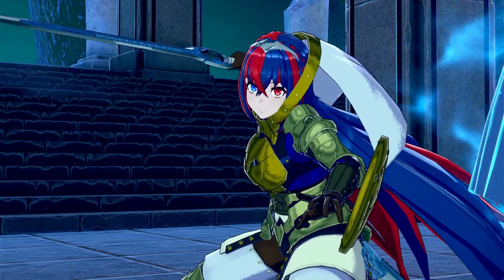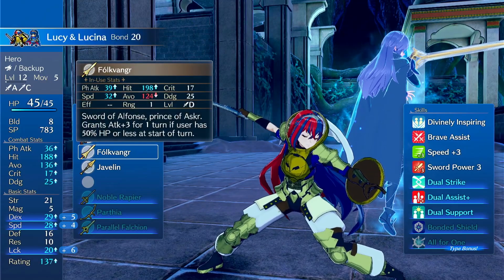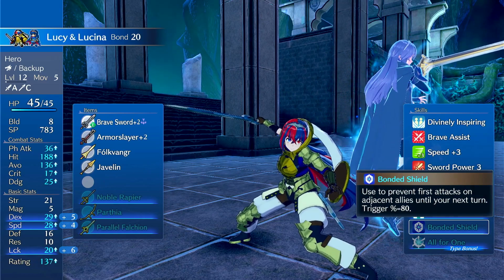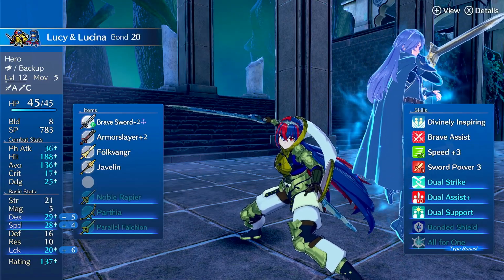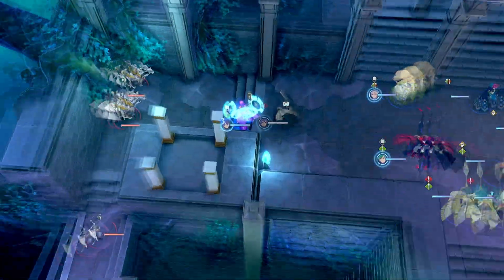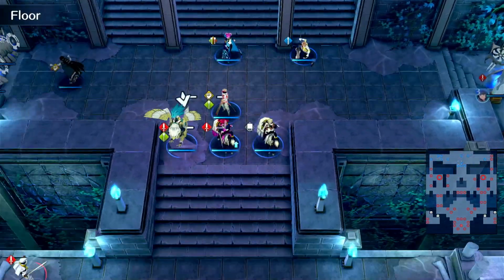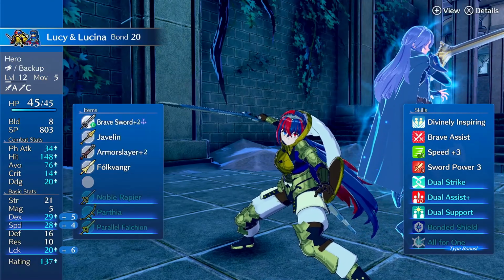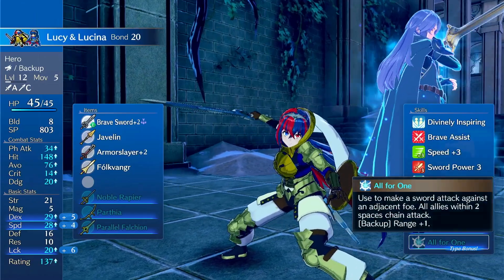BRAVE Sword BRAVE Assist ALEAR Build!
In this video I showcase an Alear Brave Sword Brave Assist build :)